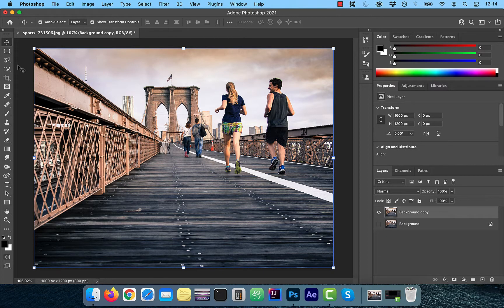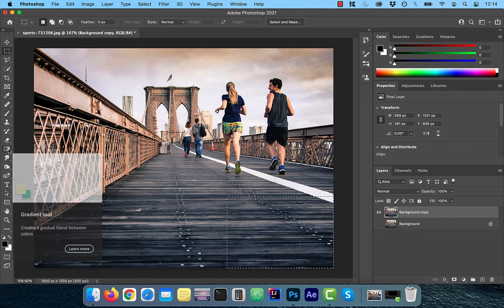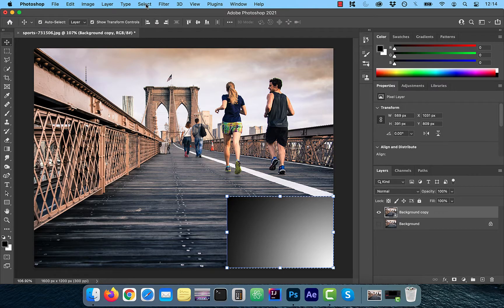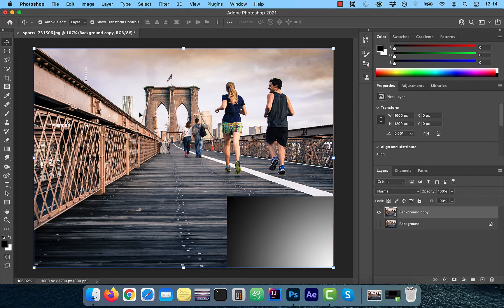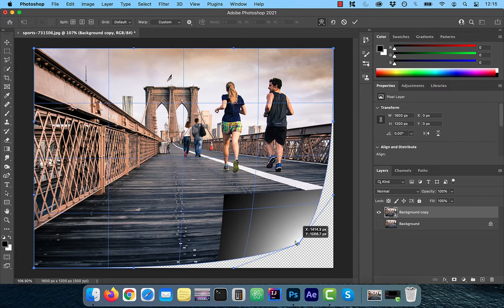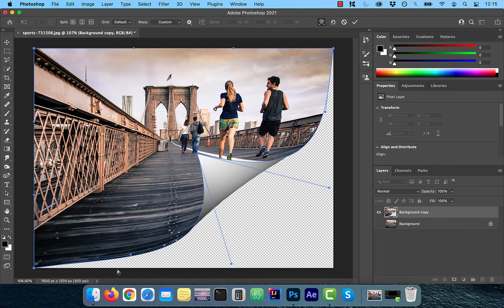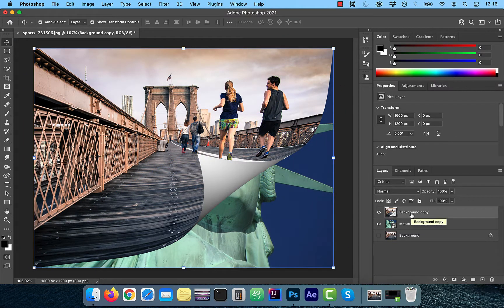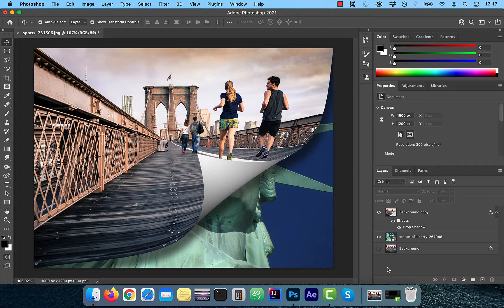How To: Page Curl Effect In 1 Min (Photoshop) | Peel Effect | Page Turn Effect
In this tutorial, you'll learn how to implement the page curl/peel/turn effect in Adobe Photoshop using rectangular marquee tool, gradient tool, transformation, warp and the drop shadow function.